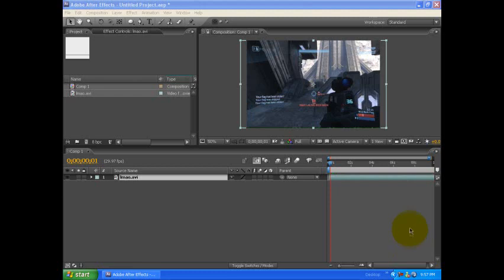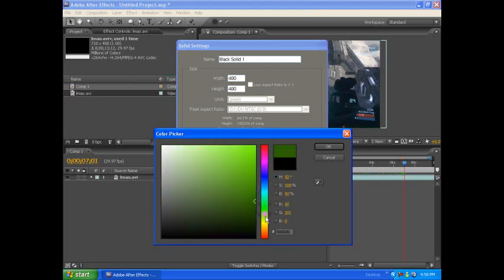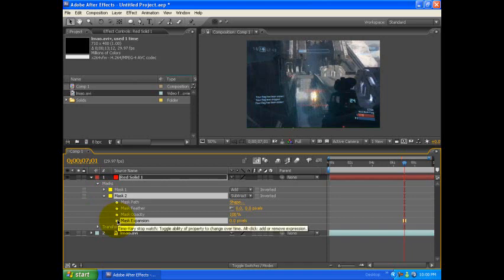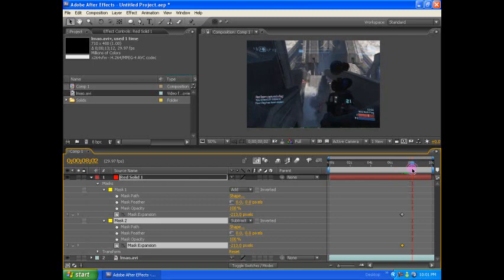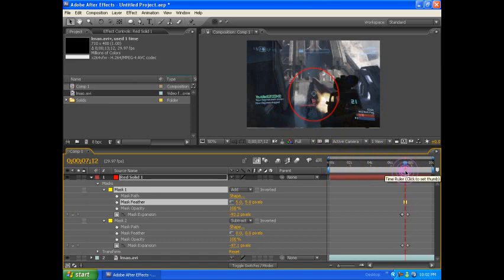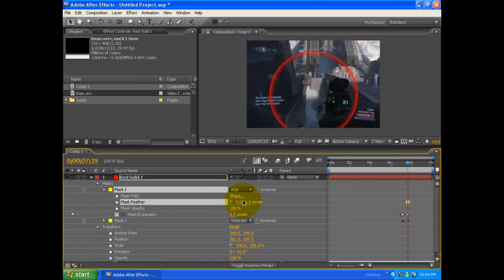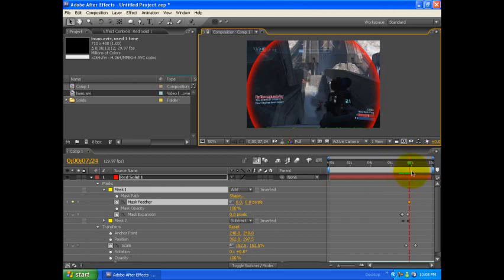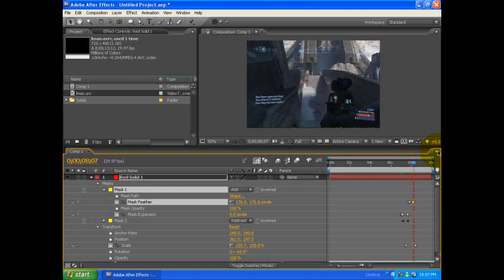Tutorial 9 - The Ring of Fire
Another Adobe After Effect tutorial. Sorry about me tripping of my words. I was really tired. And my computer was freaking out for a second.
/zeta